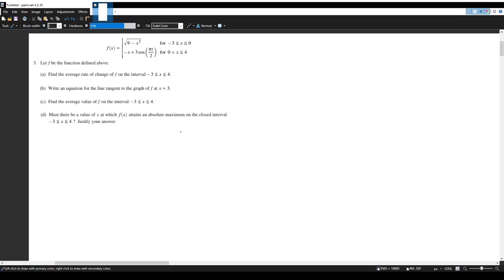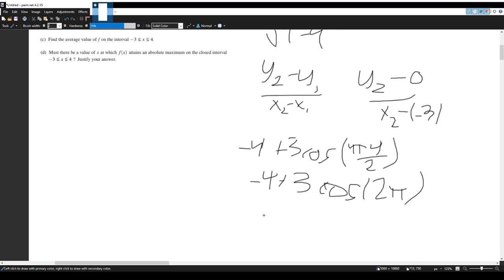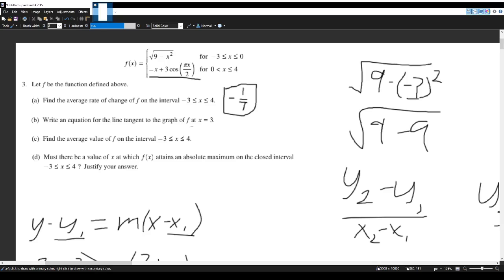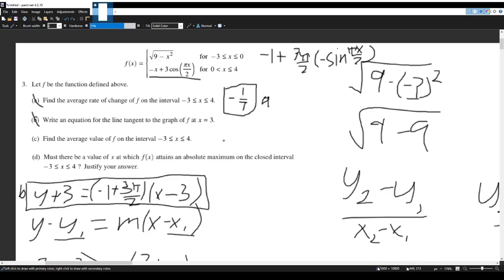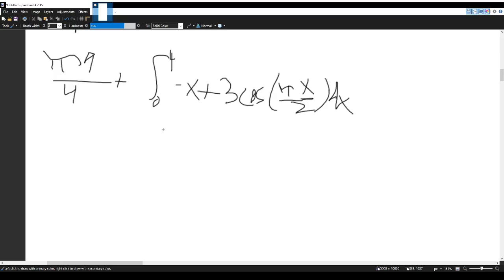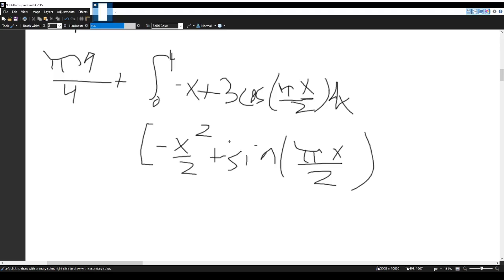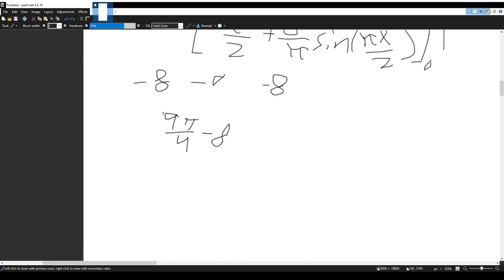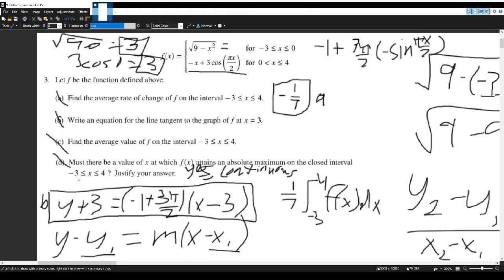AP Calculus Practice Problem! Matt's Math Tutorials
Hello, and sorry for the slightly late upload. I kinda forgot, I was busy studying for the AP Calculus BC exam that I have next week. This is a pretty easy problem having to do with a piecewise function and its integral. To anyone that has an AP test next week, or has school testing in general, good luck! I believe in you, and I know you can do a great job.

2x speed is for cool kids!

Important stuff:
1. The average value formula. Integral divided by interval length. It is a very important formula. I would explain something about how to derive the formula, but I'm lazy and at this point it would be easier to just remember it, with the AP test being in a couple days.
2. Finding integrals. Its calculus, if you think you can avoid finding integrals, you're wrong. Gotta be good with them. Along with that is recognizing which integrals aren't really possible with our current tools. I looked at that first part of the piecewise for a while before realizing that it was part of a circle. Its important to realize when you don't know something, that might indicate that there's an alternate path you can take.